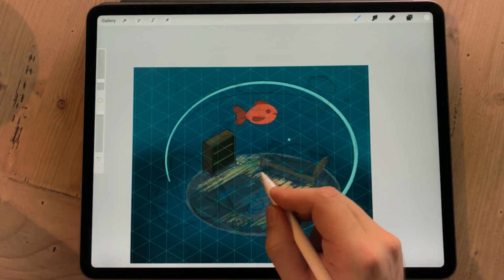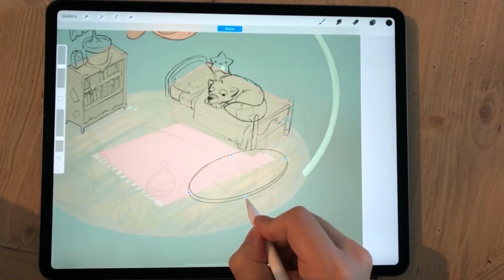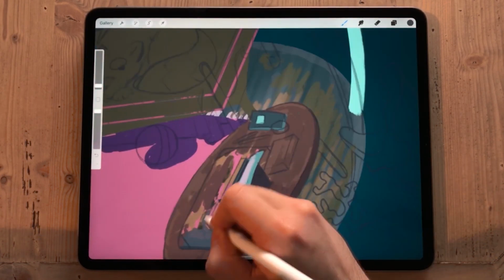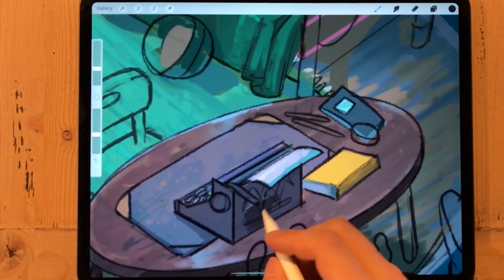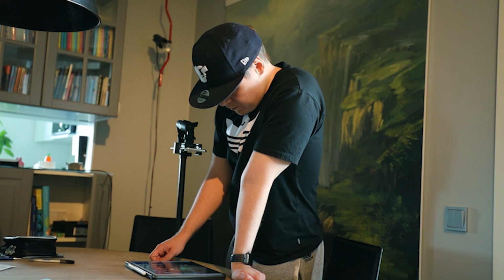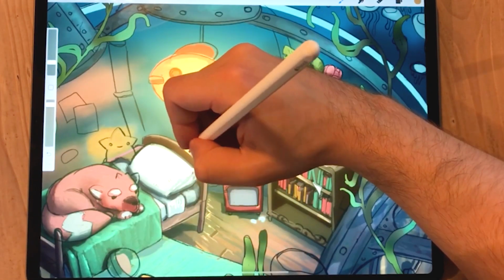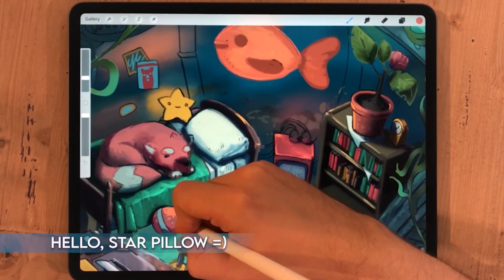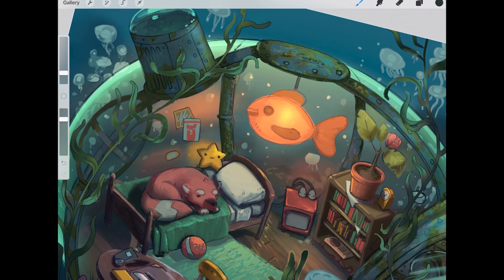UNDERWATER HOUSE design [PROCREATE FULL PROCESS]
Digital Painting of an UNDERWATER HOUSE interior [PROCREATE FULL PROCESS]